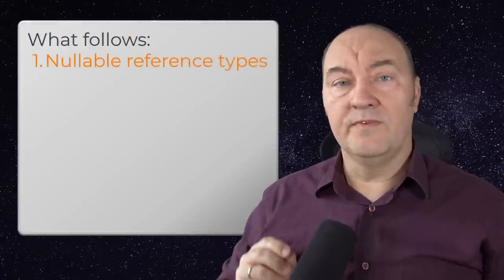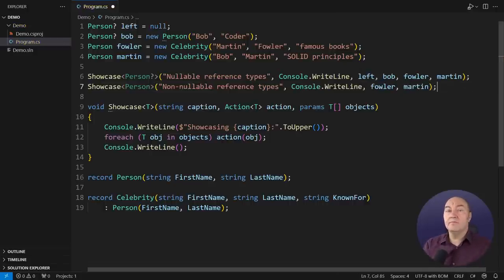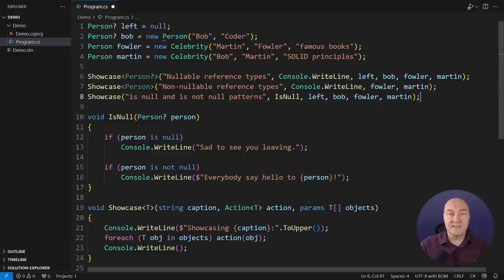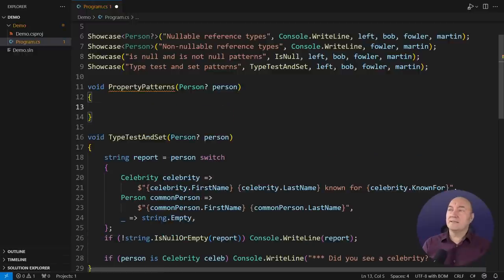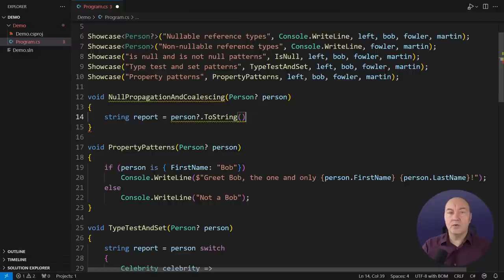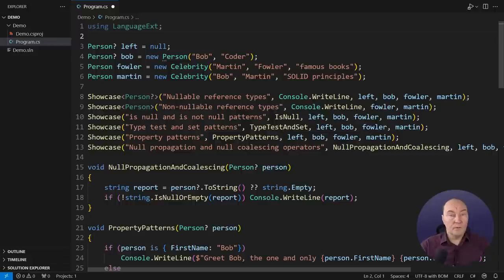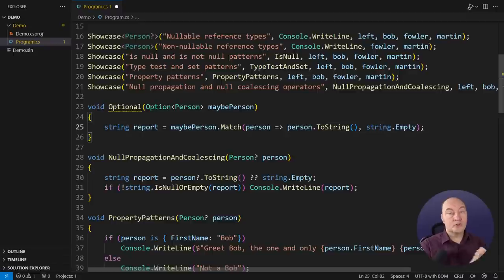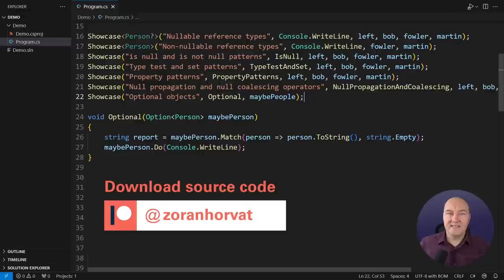Manage Nulls Like a Boss and Never Fail!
Get ready to step into the shadowy realm of null handling in C#! From the depths of nullable references to the heights of optional objects, this video will guide your way through dealing with nulls in C# in all the ways possible.
Learn the ins and outs of nullable references and how to use them safely. Master the art of downcasting and discover the do's and don'ts of type testing. Unlock the potential of optional objects and see how they can help you avoid null errors.
And finally, level up your game and become the C# ninja you always wanted to be!

⚡️Chapters:
⌚ 00:00 Intro
⌚ 01:08 Nullable reference types
⌚ 04:27 is null and is not null
⌚ 06:02 Type test and set
⌚ 09:08 Property patterns
⌚ 10:53 Null propagation and null coalescing operators
⌚ 14:31 Optional objects
⌚ 20:52 Outro